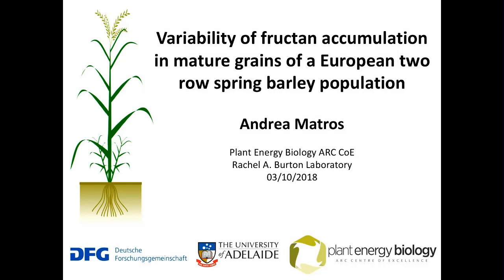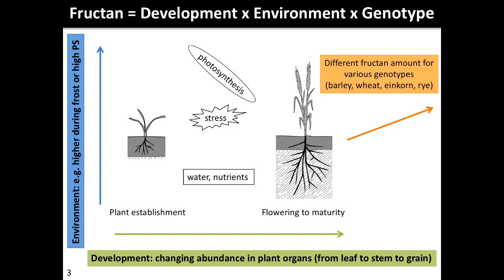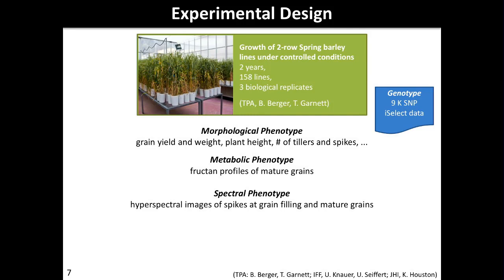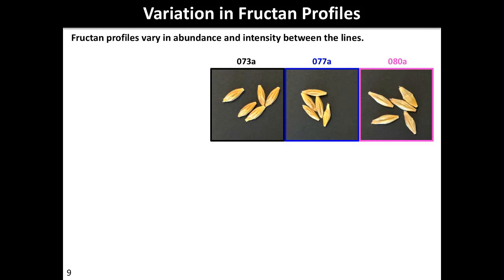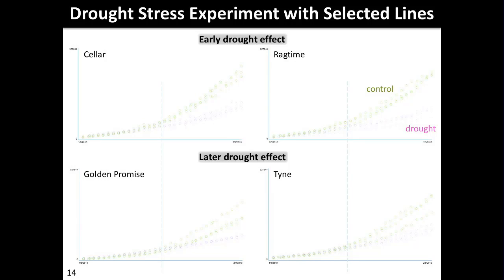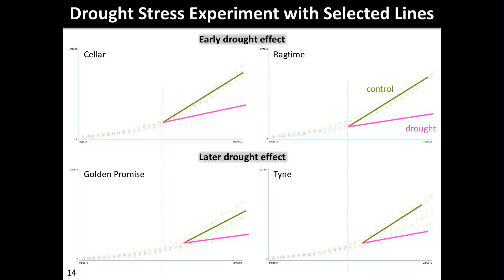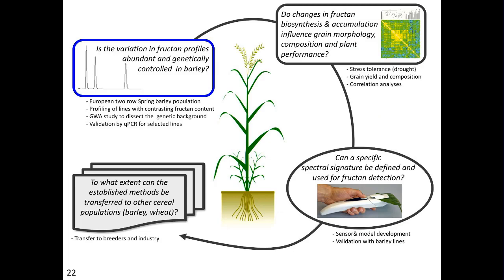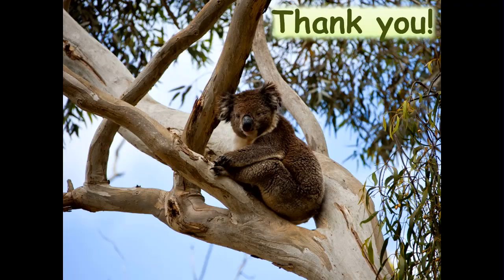Variability of fructan accumulation... | Andrea Matros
Variability of fructan accumulation in mature grains of a European two row spring barley population